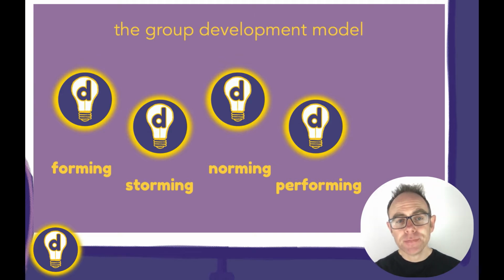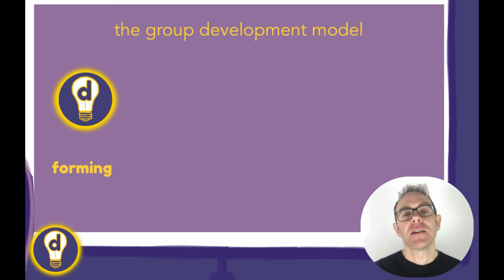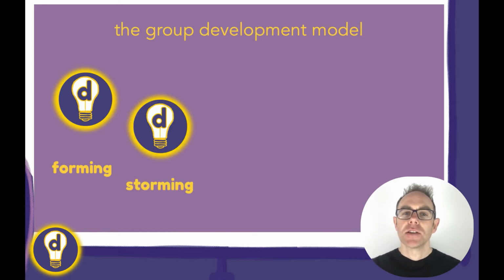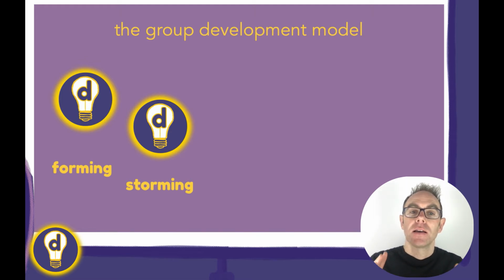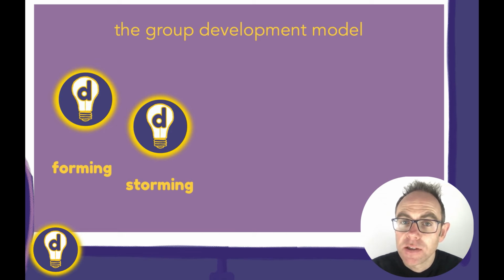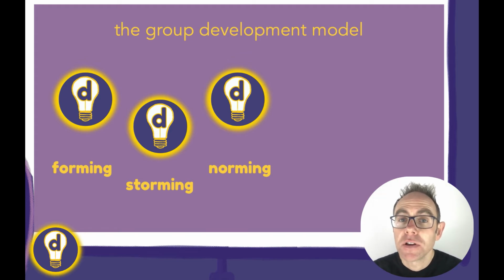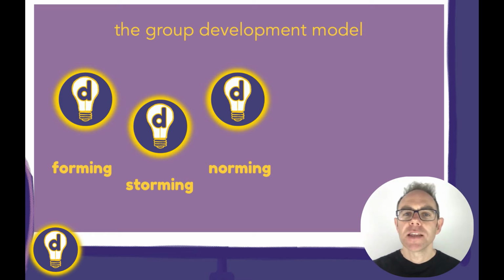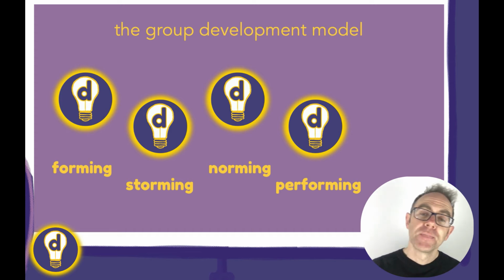The Group Development Model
Effective teamwork can move a learning design from good to great. But poor teamwork can have the opposite effect. The Group Development Model provides a helpful template for developing team activities. Here's how it works.